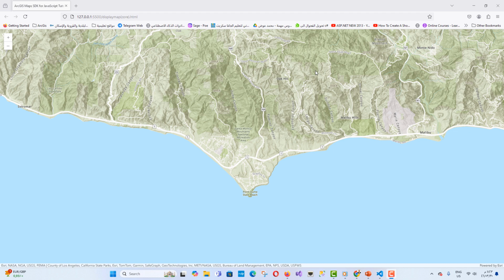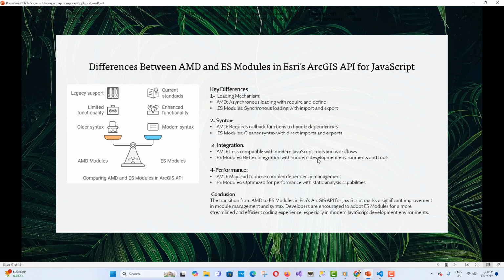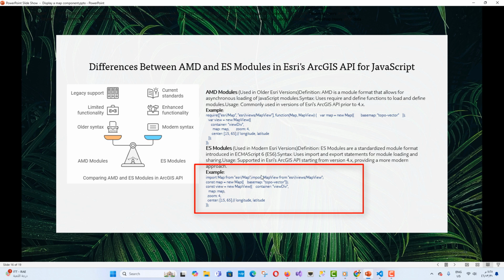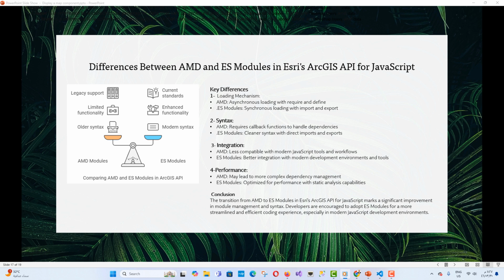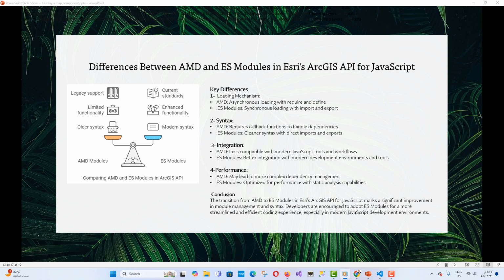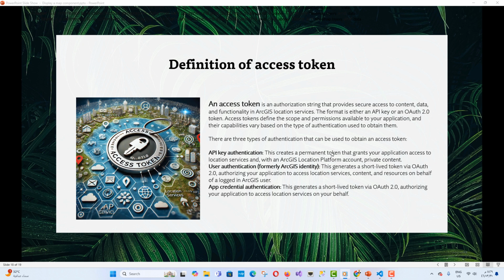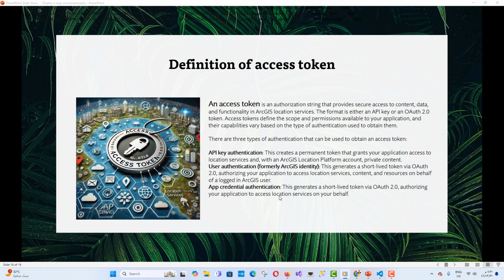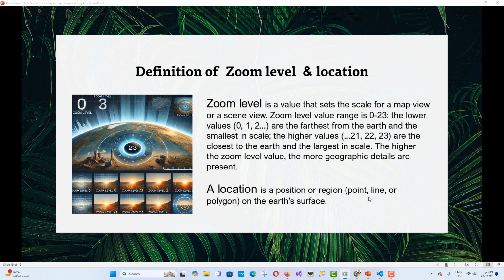Part 3 - Display map - In the series of learning GIS using JavaScript -arcgis-esri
Learning Objectives of display map (core)
  Learn how to work with geographic data layers and display them using basemaps..
 Create a map using ArcGIS SDK: Set up your development environment and write the code to create a basic map.
Display a map in a web interface: Learn how to display the map in a web browser using HTML and JavaScript.
Customize the map view: Learn how to set the location and zoom level to display a specific area on the map